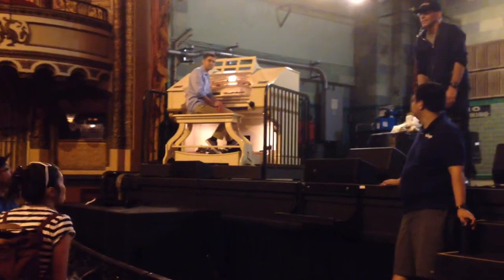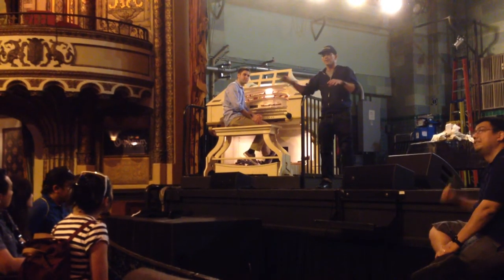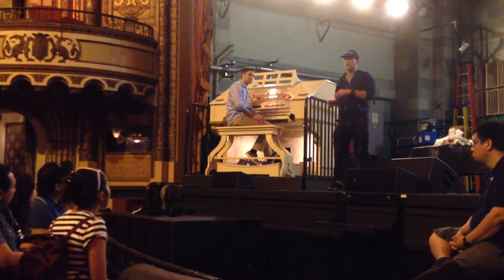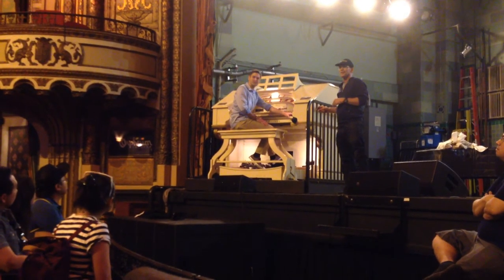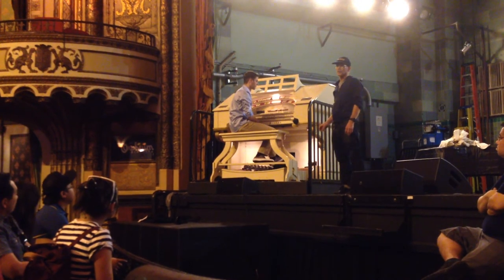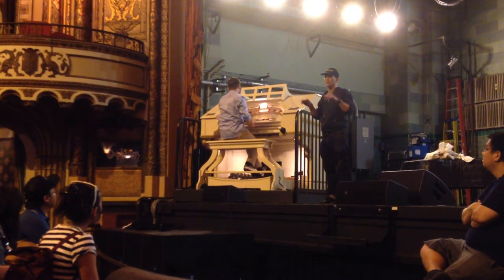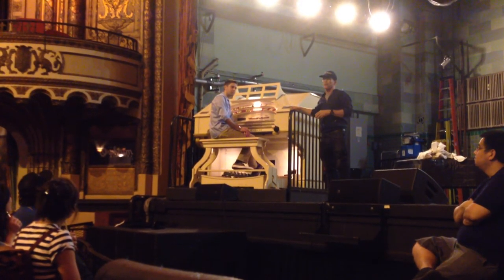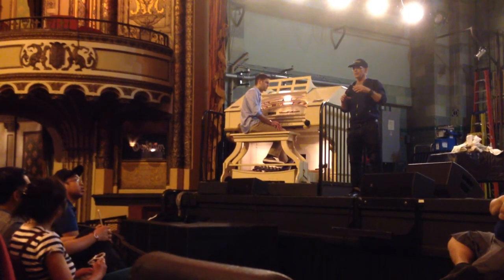The Mighty Wurlitzer of The Orpheum Theatre (1.) - May 2, 2015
The Mighty Wurlitzer of The Orpheum Theatre
The Orpheum Theatre

842 S Broadway
Los Angeles, California
USA  90014